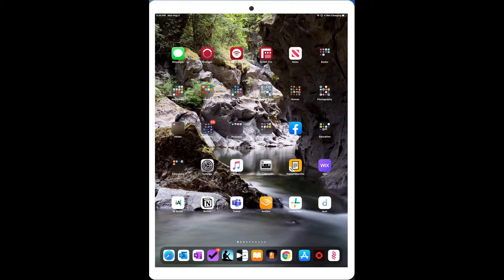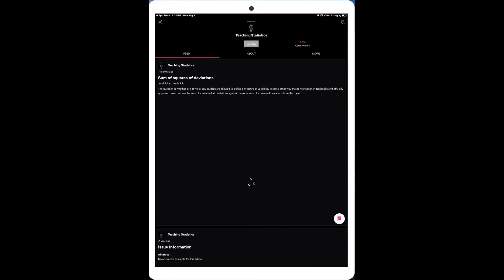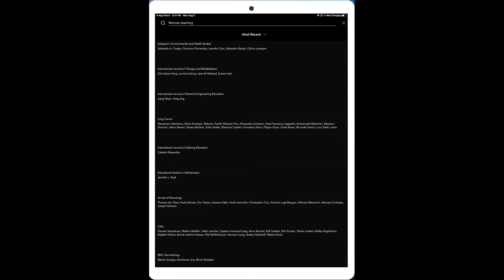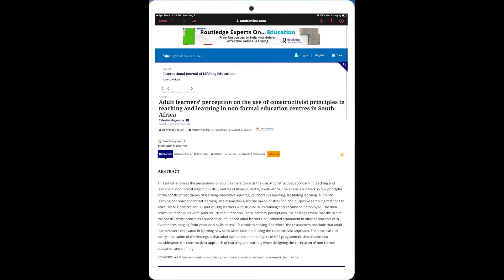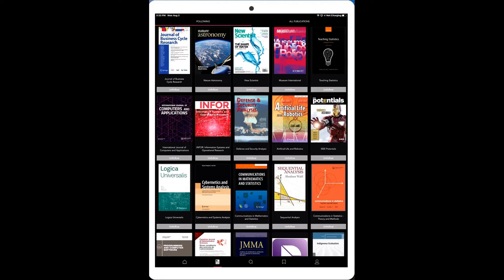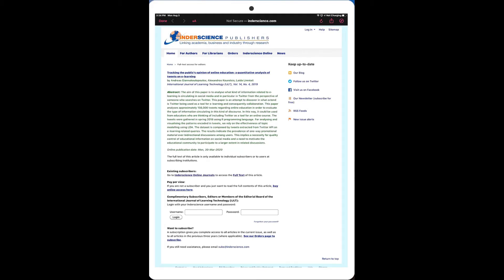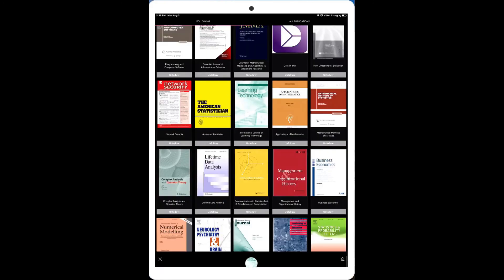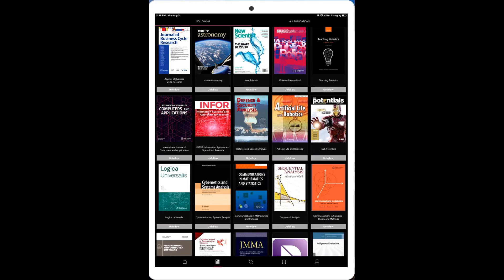Academic Research APP for iPad - better information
Academic Journals provide peer-reviewed information that has undergone a more rigorous process of validation.

Using an iPad and the Researcher APP - we can browse, bookmark, and even access these journals. Improving the quality of information that we consume.